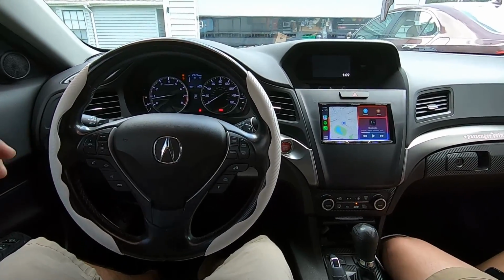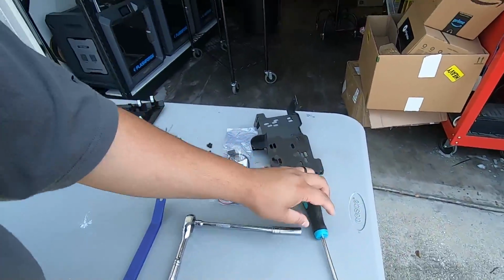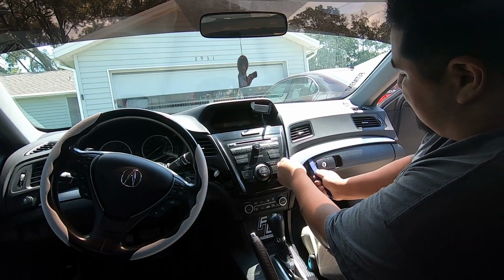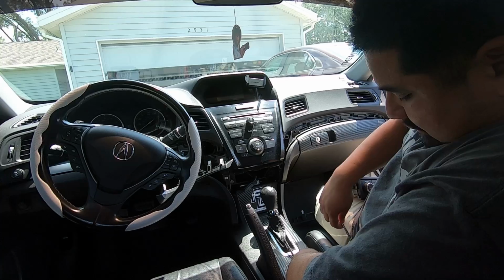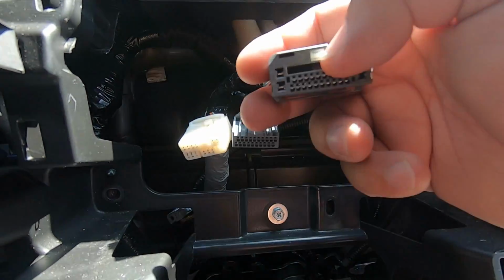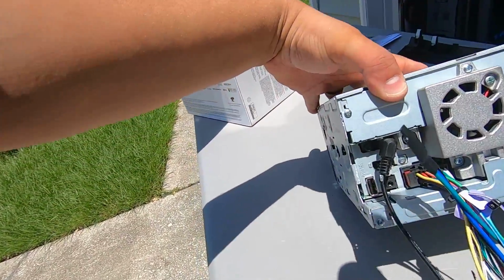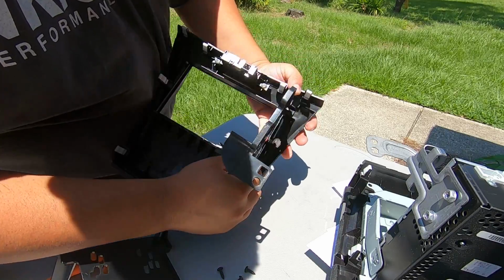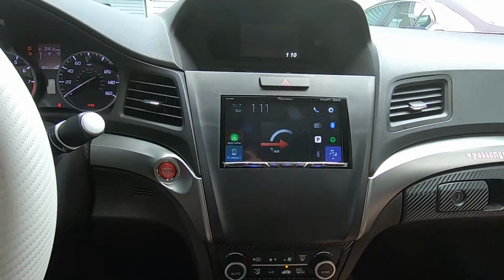Acura ILX Aftermarket Head Unit Car Stereo Install - Pioneer Double Din Radio - Plug and Play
If you want to upgrade the factory stereo in your Acura ILX you will want to check out this video.

If you are looking for the wiring or the dash kit you can find it below.